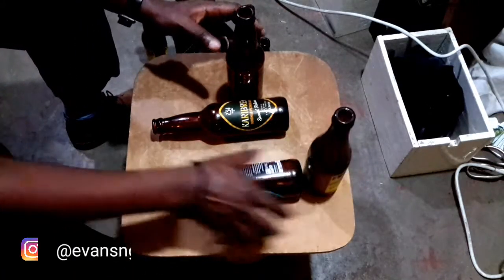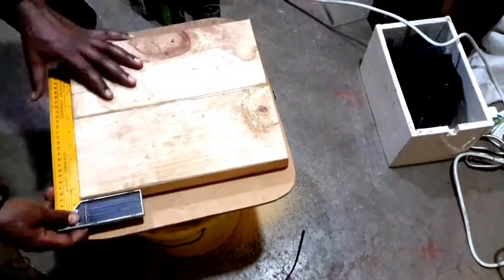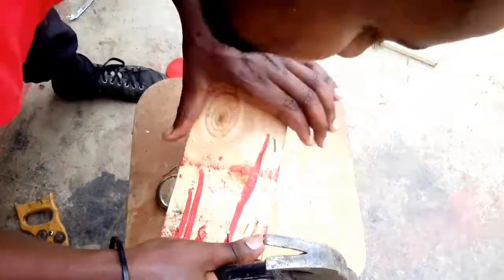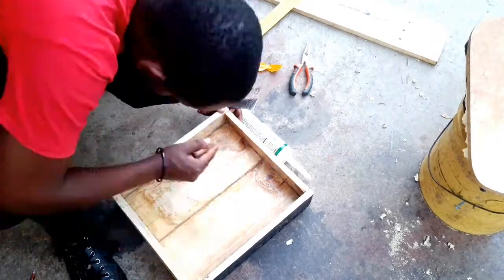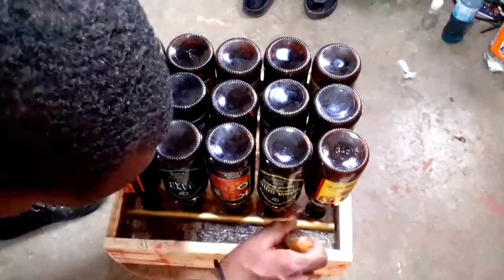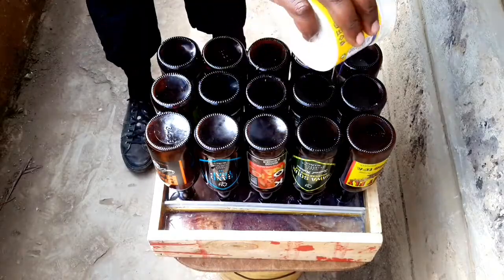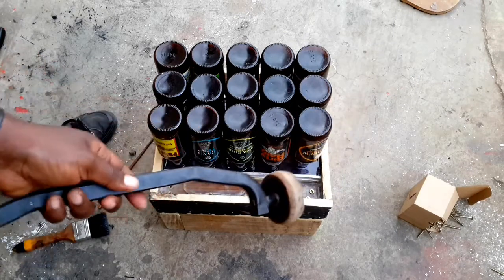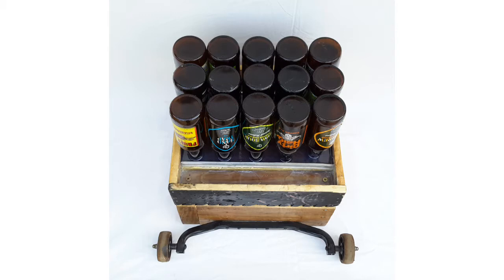Brilliant Way to Make a Stool using Beer Bottles !! | DIY | #4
In this video I demonstrate how you can upcycle beer bottles into a workshop stool.
Material/ tools used
1. Pallet wood
2. Uv resin
3. Beer bottles
4. Silicon
5. Screws/nails
6. Toy bike wheels
7. Aluminium rail and tubes
8. Hammer
9. Electric drill and Sander
10. Splitting saw
11. Staple gun
12. Sand paper